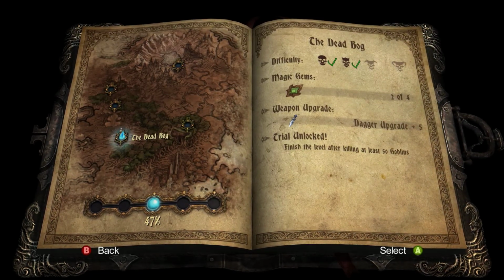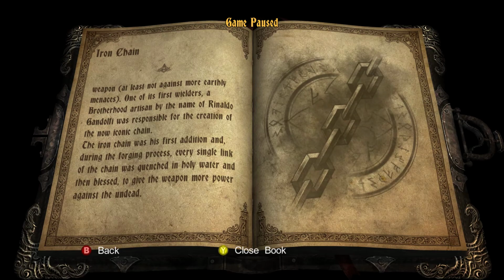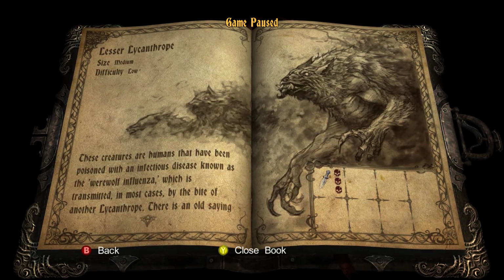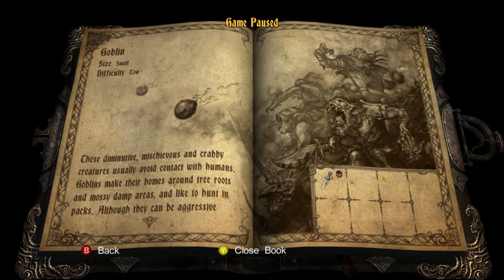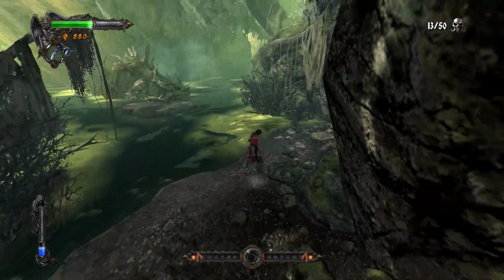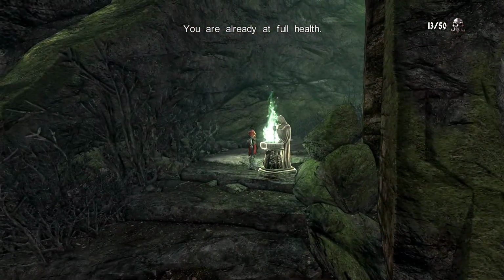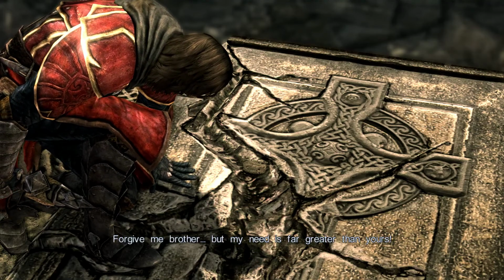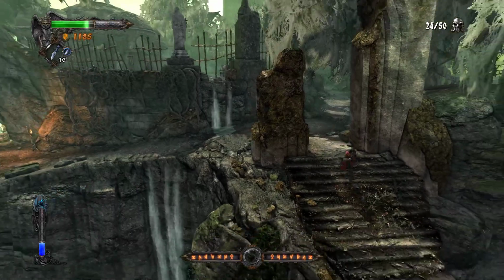Castlevania: Lords of Shadow [02] - The Dead Bog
Gabriel's journey to meet the forest god takes him through the dangerous Dead Bog. Taking its name by the deadly fumes and deadlier inhabitants, it will be a perilous journey.